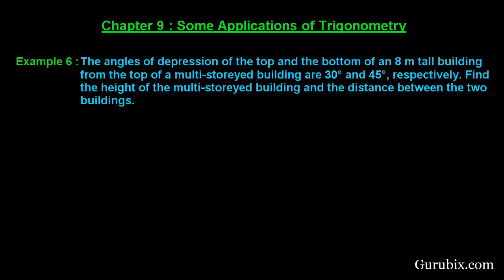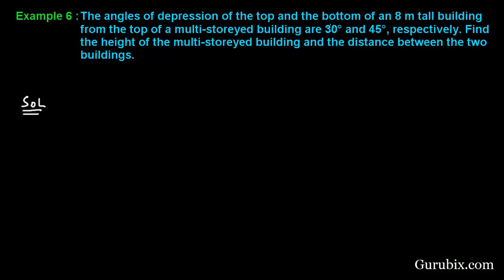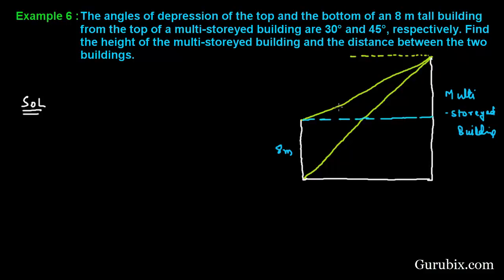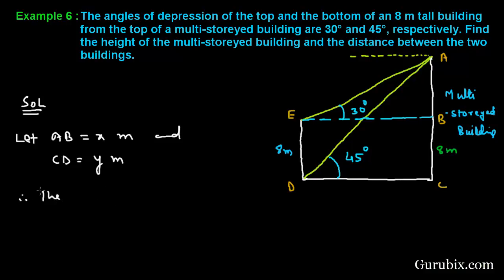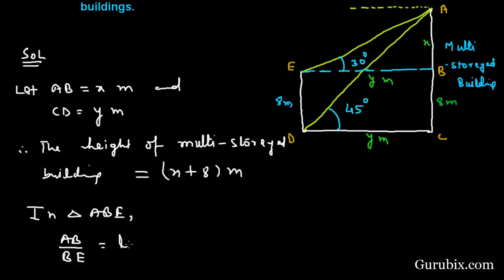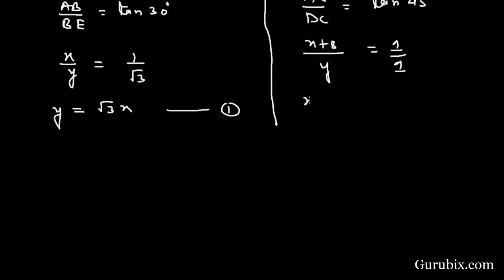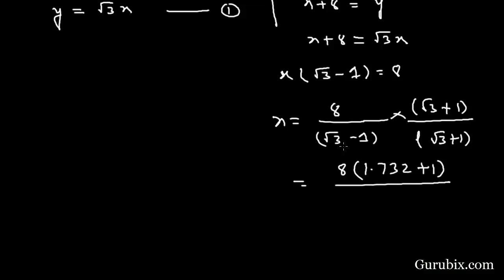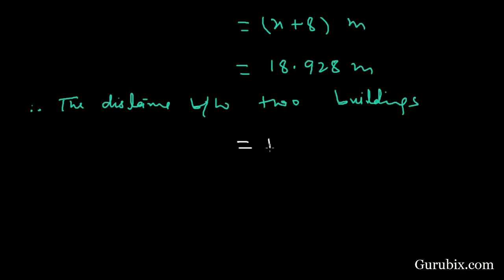Expl 6 : The angles of depression of the top and the bottom of an... Ch 9 | Math for Class X CBSE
In this video, we have solved the question "The angles of depression of the top and the bottom of an 8 m tall building from the top of a multi-stored building are 30° and 45°, respectively. Find the height of the multi-stored building and the distance between the two buildings."